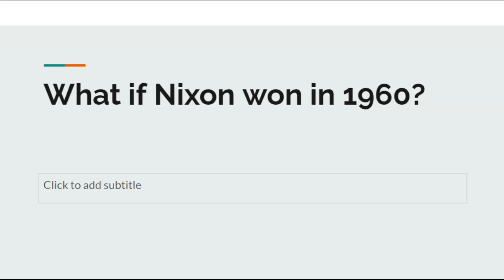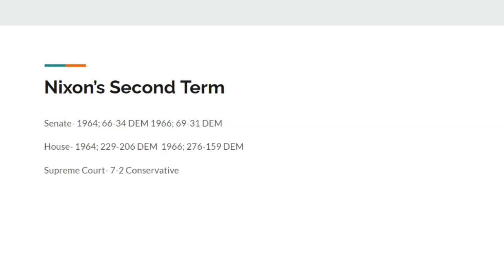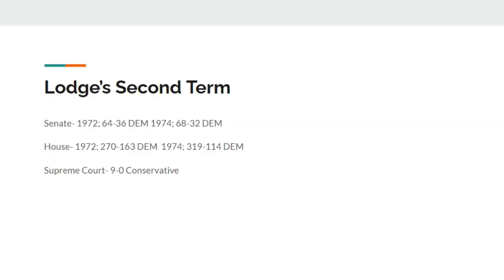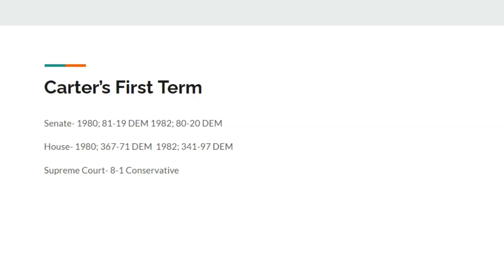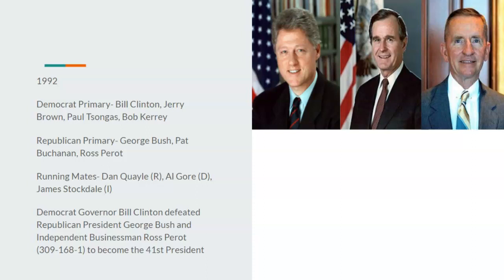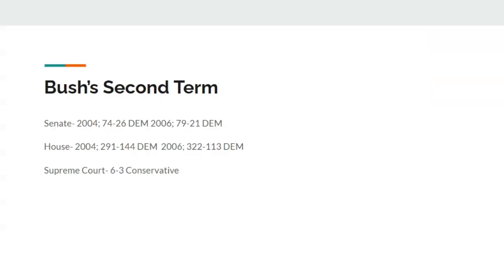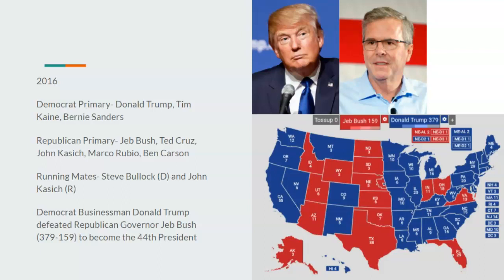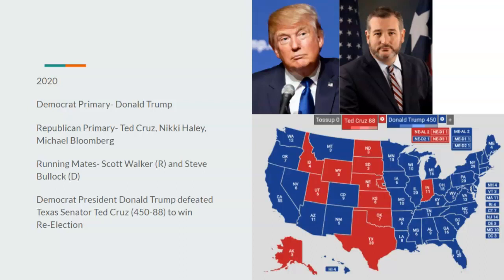What if Richard Nixon Won in 1960?